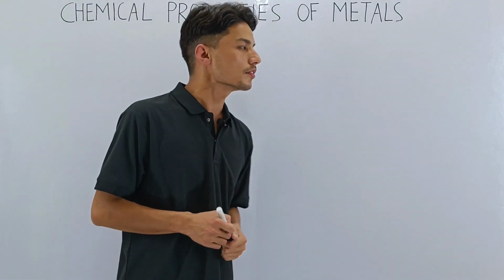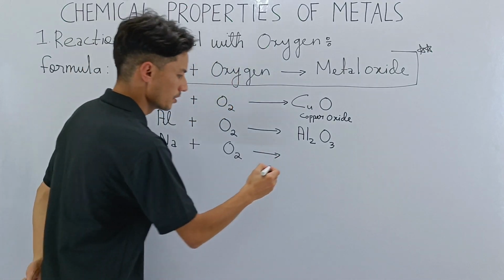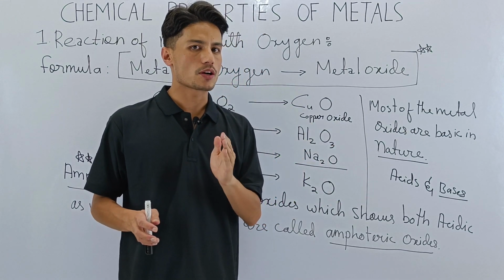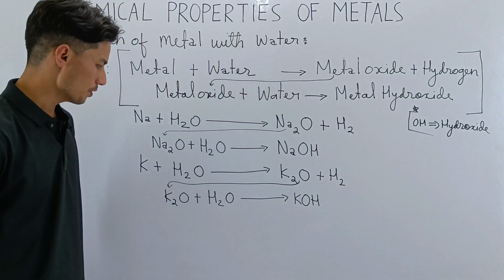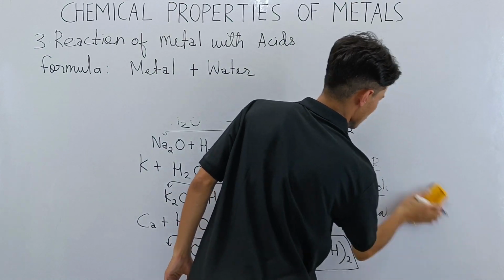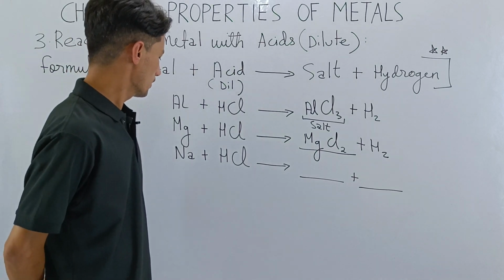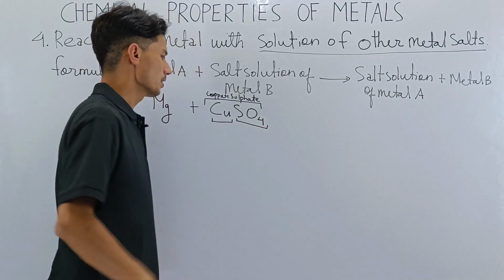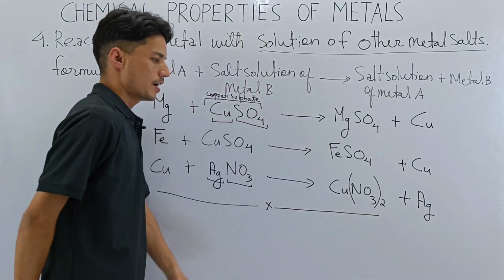Chemical Properties Of Metals / Science / Class 10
Metals are elements that typically exhibit a set of characteristic chemical properties due to their tendency to lose electrons and form positive ions (cations). Here are the key chemical properties:

Reactivity with Oxygen: Most metals react with oxygen to form metal oxides. These oxides are generally basic in nature, though some (like aluminum oxide) can be amphoteric.

Example: 4Na + O₂ → 2Na₂O

Reactivity with Water: Many metals react with water to form metal hydroxides and hydrogen gas. The reactivity varies: alkali metals react vigorously, while others like iron react slowly.

Example: 2K + 2H₂O → 2KOH + H₂↑

Reactivity with Acids: Metals generally react with dilute acids (like HCl or H₂SO₄) to produce metal salts and hydrogen gas.

Example: Zn + 2HCl → ZnCl₂ + H₂↑

Formation of Positive Ions: Metals tend to lose electrons easily and form positive ions due to their low ionization energy.

Example: Na → Na⁺ + e⁻

Displacement Reactions: A more reactive metal can displace a less reactive metal from its salt solution.

Example: Fe + CuSO₄ → FeSO₄ + Cu

These properties are fundamental to understanding how metals behave in various chemical reactions and are central to their applications in industry and everyday life.